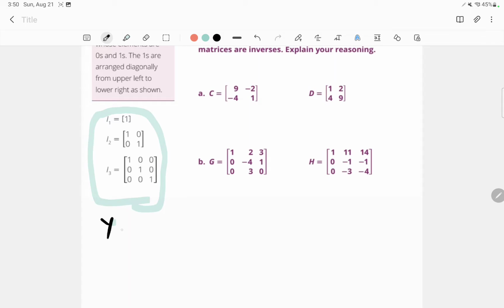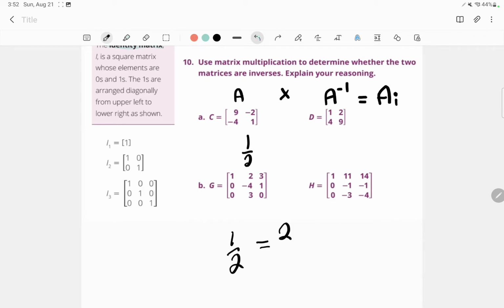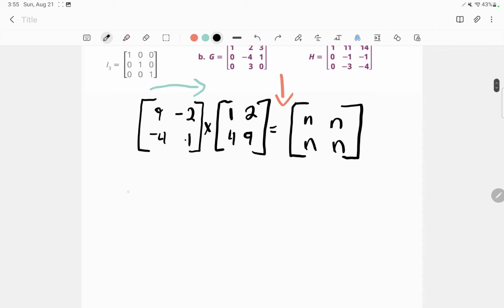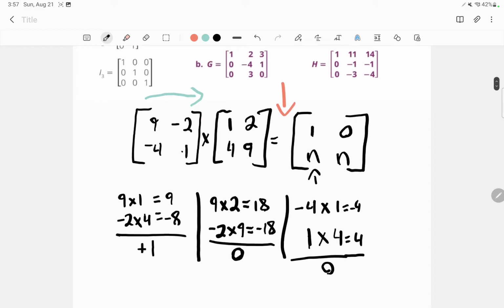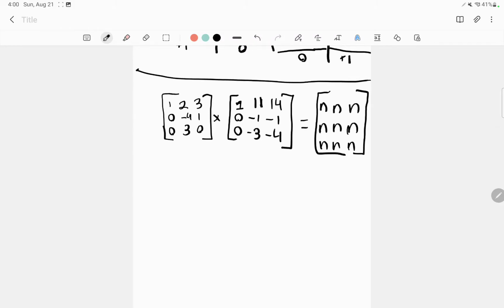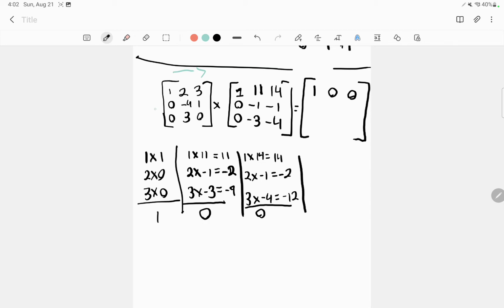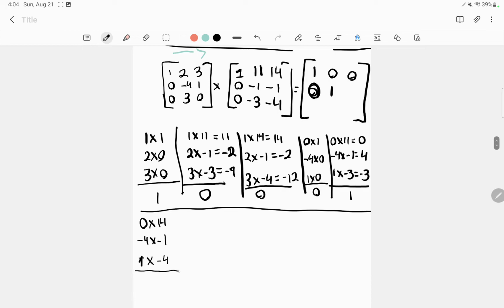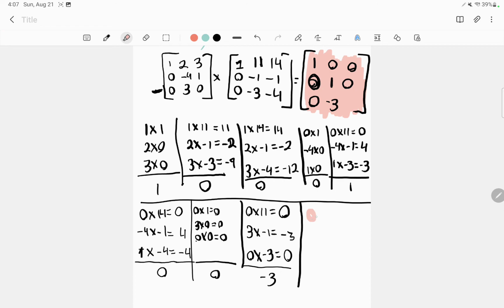Identity Matrix - Part 3